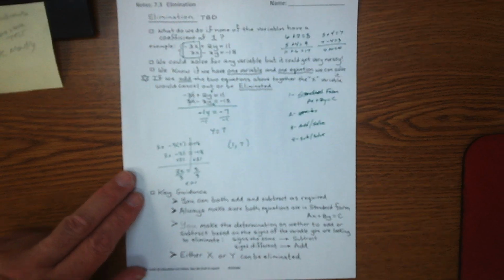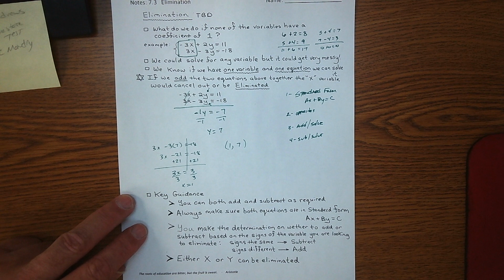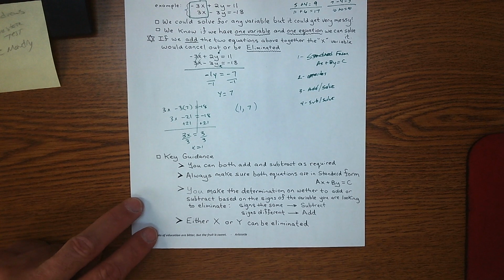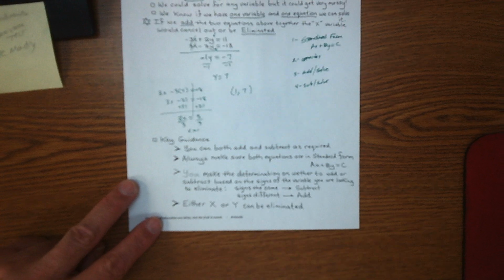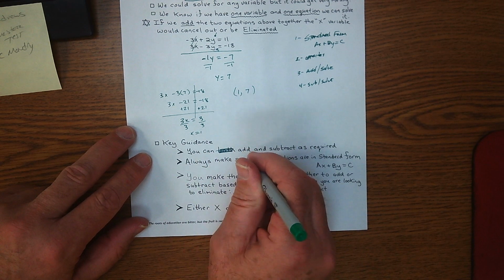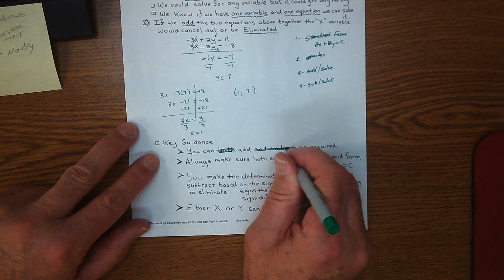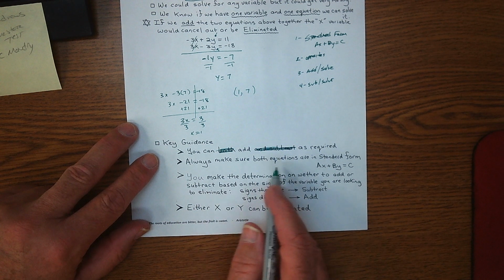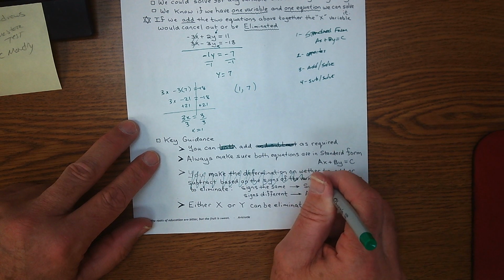Notes Lesson 7 3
Solving Systems with elimination.